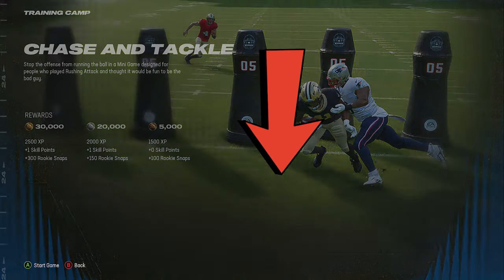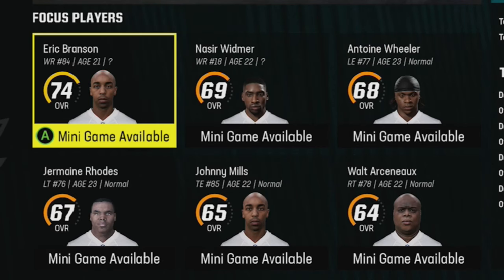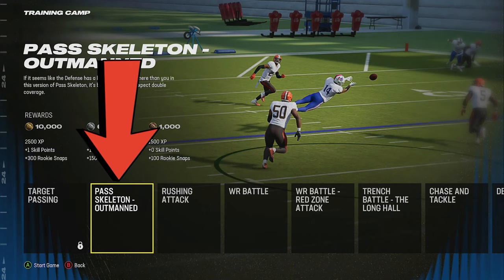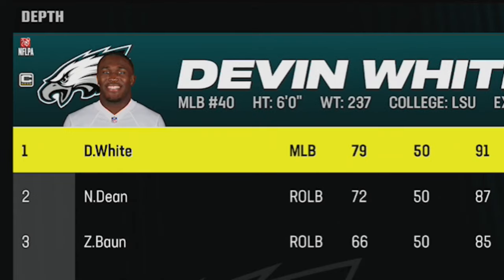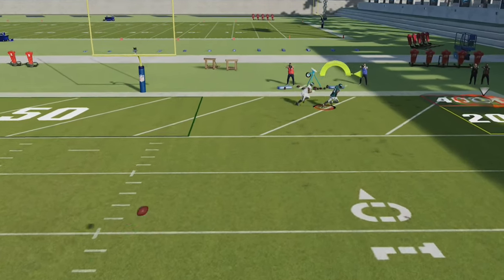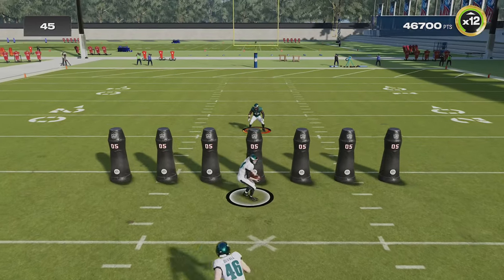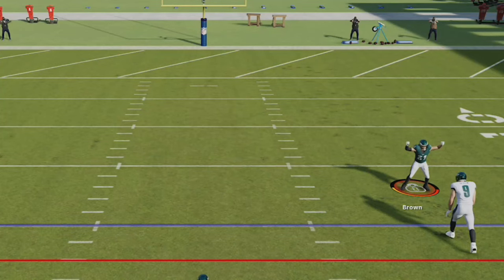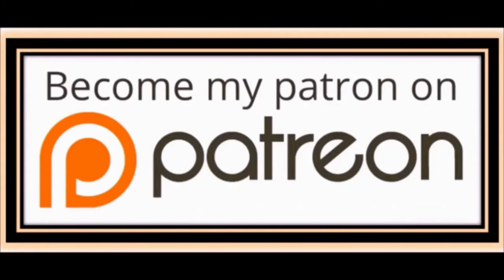12 CFM FRANCHISE MODE CHEATS! How To GET GOLD IN EVERY TRAINING CAMP MINI GAME in Madden NFL 24 Tips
0:00 Training Camp Mini Games
0:51 Madden NFL 24 CFM Tips
2:09 How to Target Passing
2:52 How to Pass Skeleton Outmanned
3:39 How to Rushing Attack
4:45 How to WR Battle
5:36 How to WR Battle Redzone Attack
5:48 How to Trench Battle
6:21 How to Chase and Tackle
7:35 How to DB Battle
8:21 How to DB Battle Redzone Defense
9:07 How to Field Goal Accuracy
9:28 How to Coffin Corner